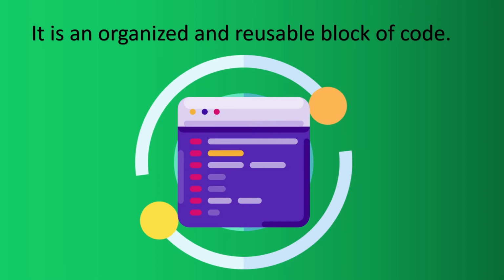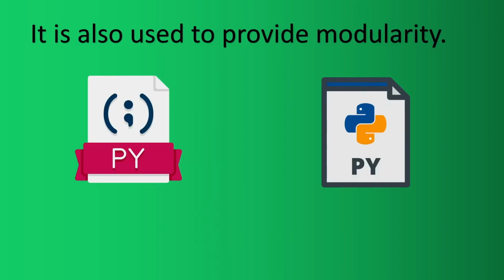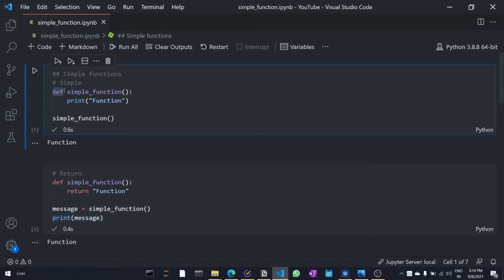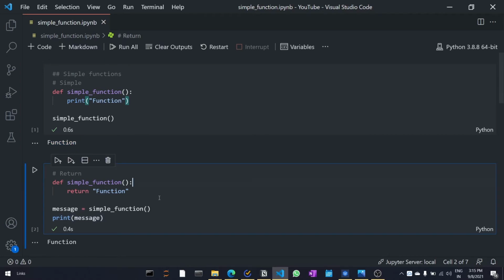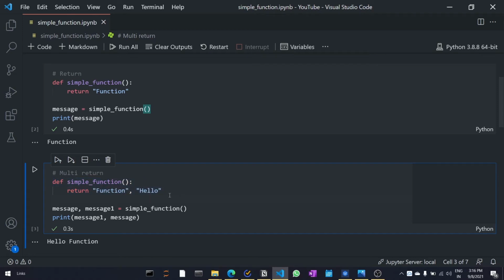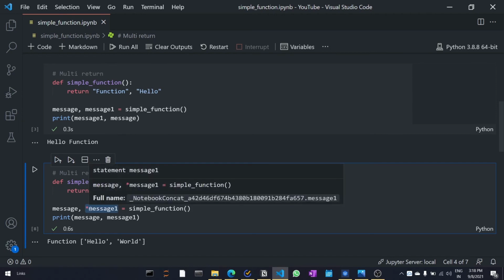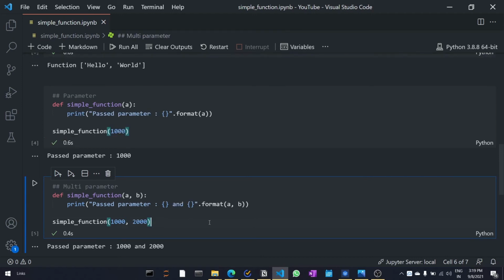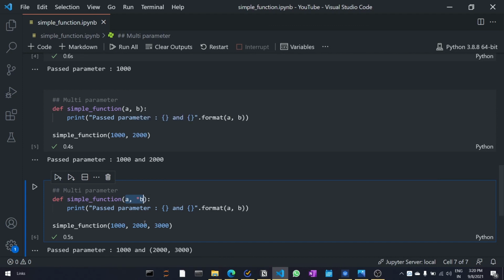25. Create and Use Functions - Python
How we can create a function and how to use a function in the program.